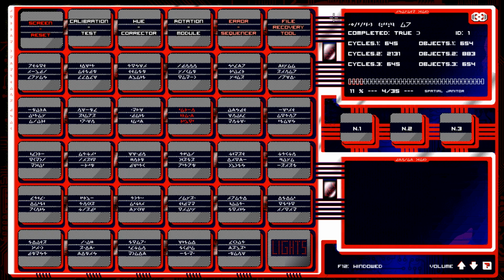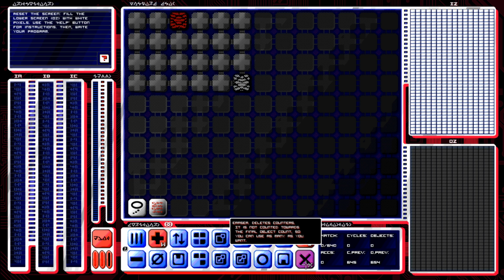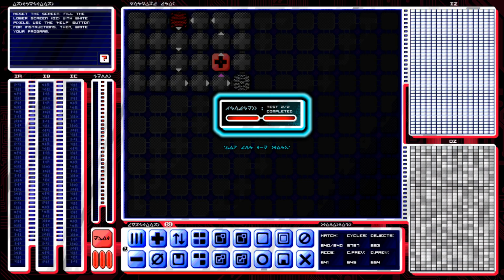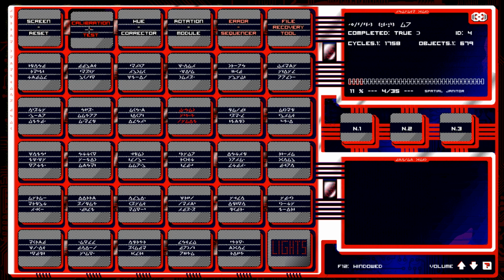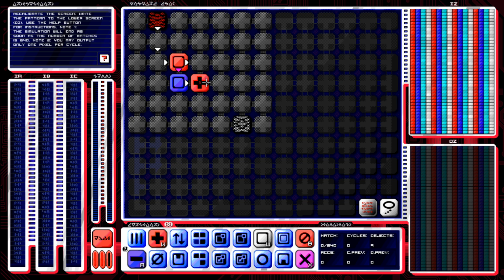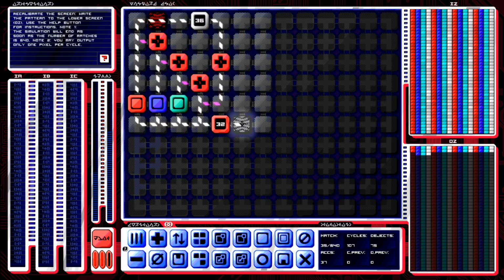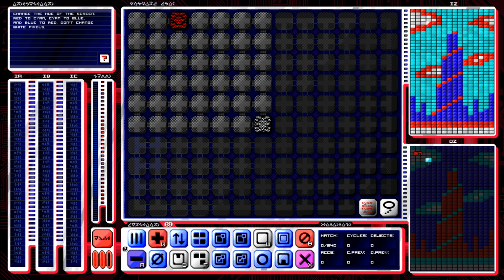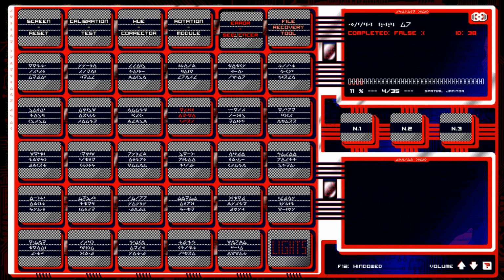Mind-Machine Interface - First Impressions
Mind-Machine Interface is a 'programming' puzzle game where you write a program that transform ugly inputs into pretty outputs. In the style of Zachtronics games!

Puzzles are hard and open ended. You create a specific behaviour using functional blocks and wires. The programming part is figurative, since you don´t need any programming knowledge to complete the game. You work with numbers and pixels. Some times you have to duplicate an image, create a bouncing ball program, path finding algorithm, repair a corrupt image, etc.

Everything is set in a futuristic environment and you are an engineer seeking for a job, so you must pass this field aptitude test to qualify.